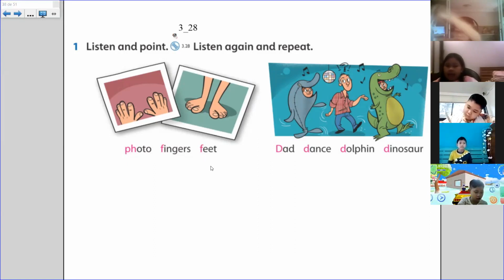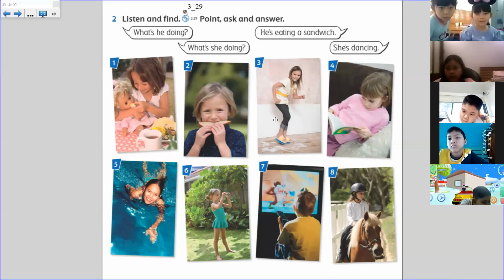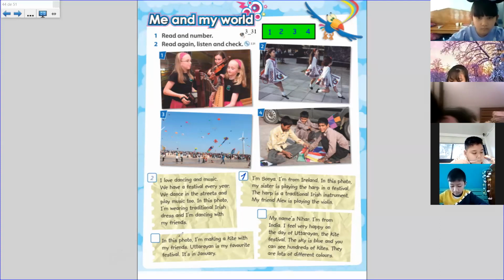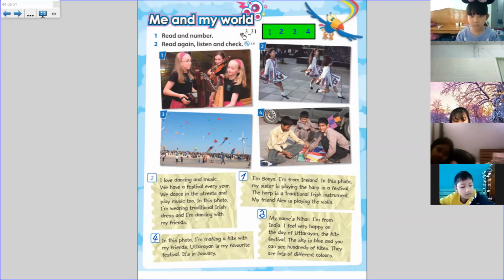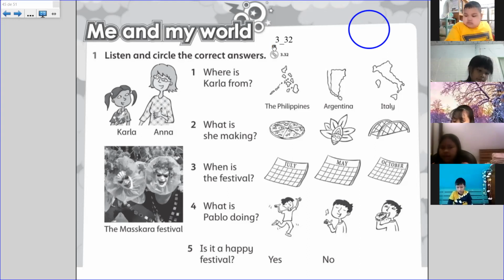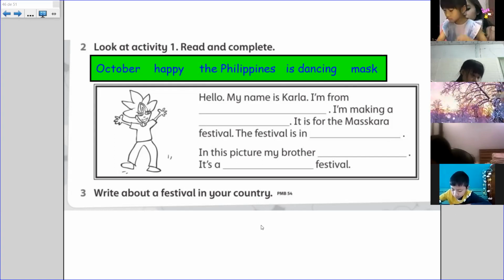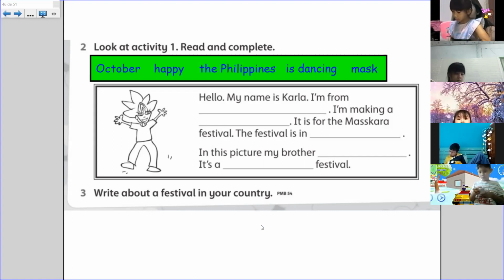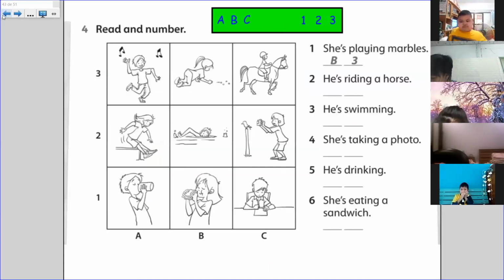Zoom 11 Unit 9 (P.2/10)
P.2/10 (I.E.C.) Anuban Nakhon Ratchasima School (Thailand)